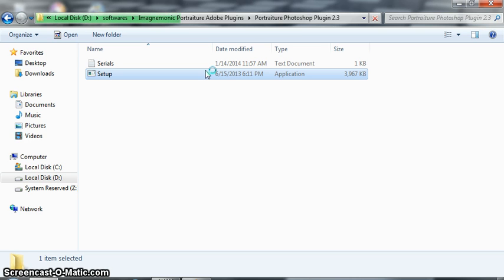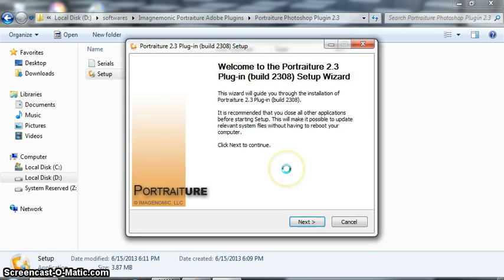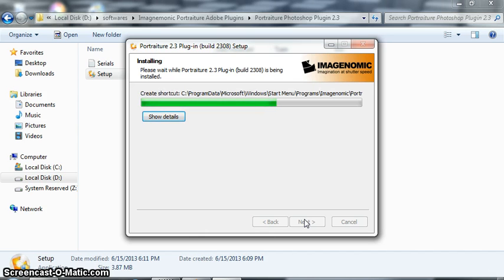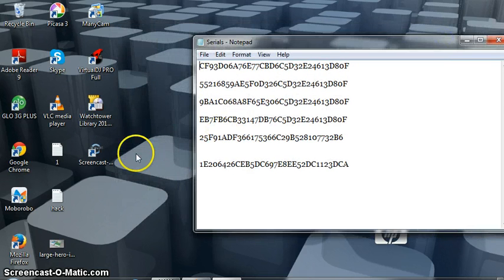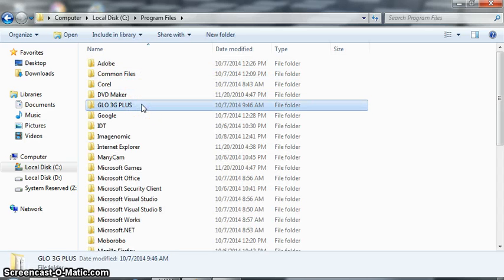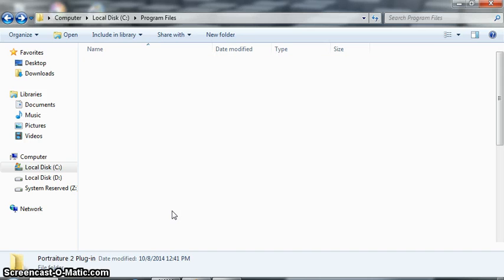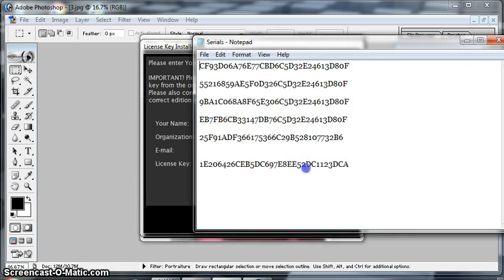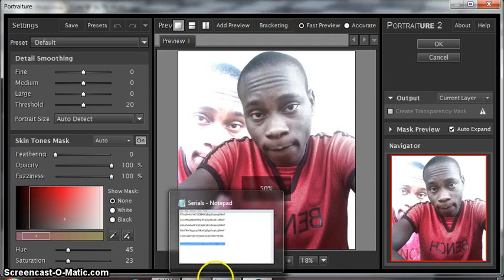ADDING PORTRAITURE PLUGIN IN PHOTOSHOP 7.0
PHOTOSHOP IMAGE BRIGHTENING TOOL, ENHANCING AS WELL